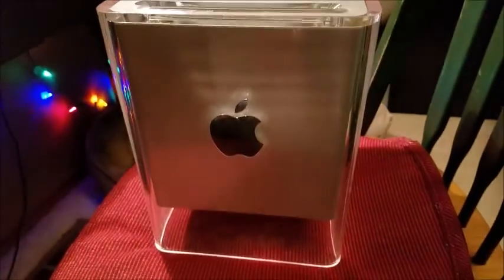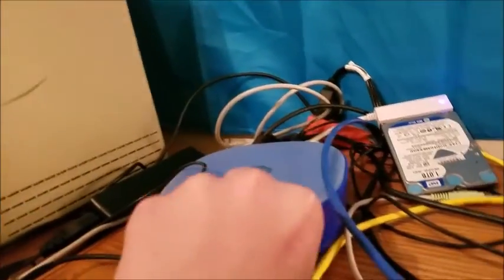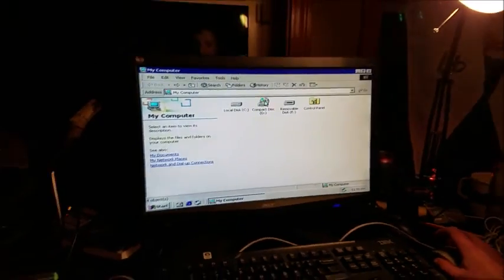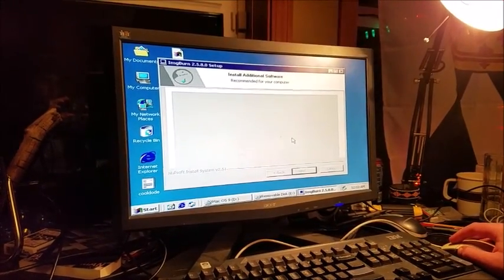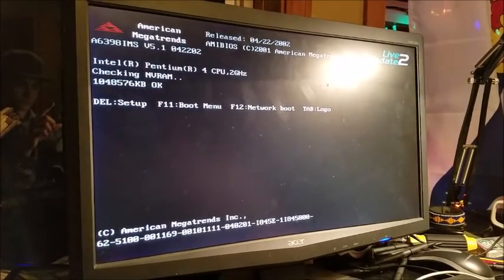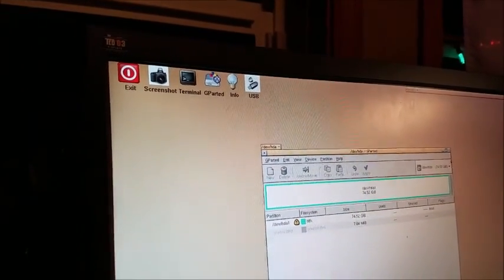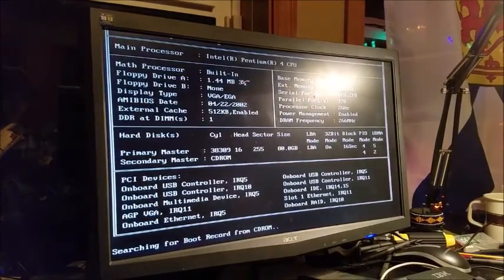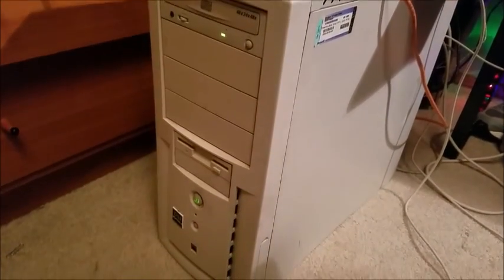Installing linux on a macintosh g4 cube part one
Fixing and frustration by me;

With CHDKZ Carver.